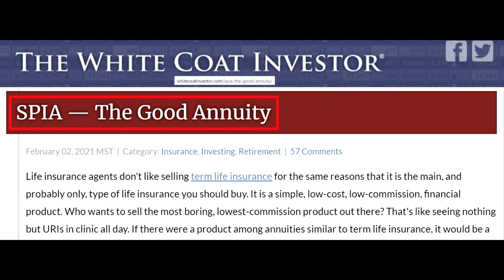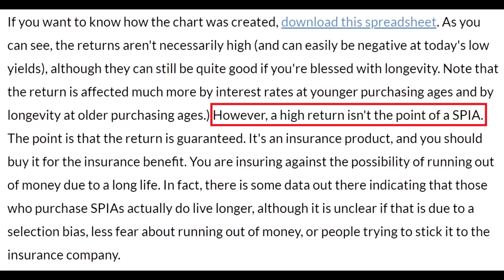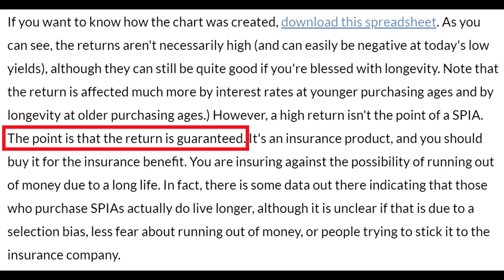Annuity Payout Rates Vs. Interest Rates: Confusing Rates of Return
Annuities can be confusing enough without potentially misleading insurance-company advertising, marketing, and sales presentations.

Unfortunately, in some contexts -- whether intentionally or unintentionally -- annuity payout rates are often confused (or conflated) with interest rates.

However, the two are very different!

Payout rates simply express the ratio between the annual payout and the premium outlay. Interest rates, on the other hand, describe the relationship between annual earned interest and principal.

The former rate only applies after annuity annuitization or "settlement," which involves the transfer of premium ownership from the individual to the insurance company. Crucially, an annuity payout includes a return of some principal along with possible interest and so-called "mortality credits." An annuity payout is not generally referred to as a "return," and an annuity payout rate is not expressing a rate of return (ROR).

Therefore, a payout rate cannot be straightforwardly compared with an interest rate, which latter does express what is commonly thought of as a rate of return (ROR).

In this video, I will first of all sketch the difference between the two rates. I'll also try to supply viewers with non-technical explanations and examples.

Secondly, I will say a few words about the context in which the two rates are often confused.

But, perhaps more importantly -- and certainly more practically -- I'll discuss a handful of "takeaways" to keep in mind while you're thinking through your own investment decisions with trusted advisors.

Caveat: Of course, not all annuity salespeople are guilty of misrepresentation. Additionally, many types of people (beyond insurance or other sales persons) can be guilty of misrepresentation.

Amit Nagra, and performed / produced by AlterEgo. Songs licensed to Matthew Bell via Soundstripe.com.